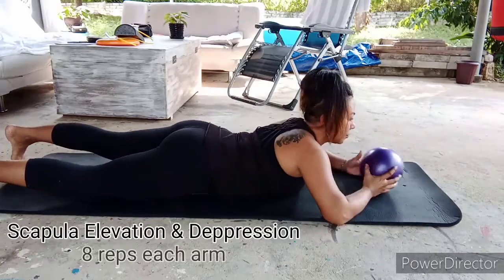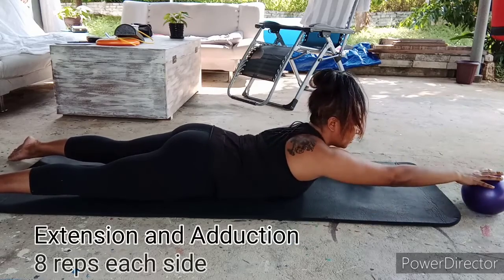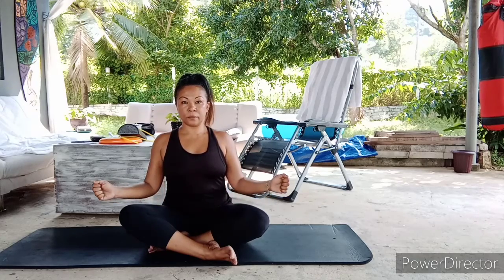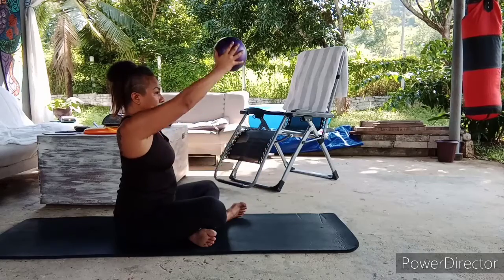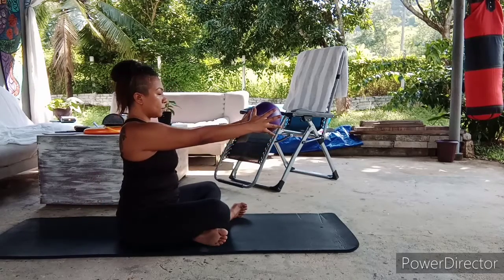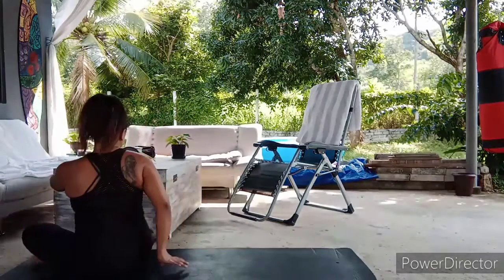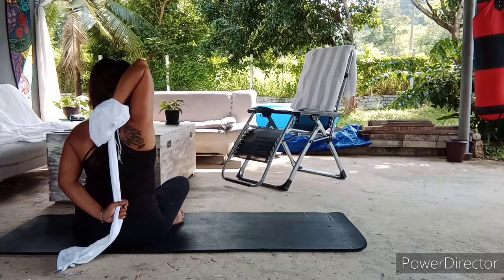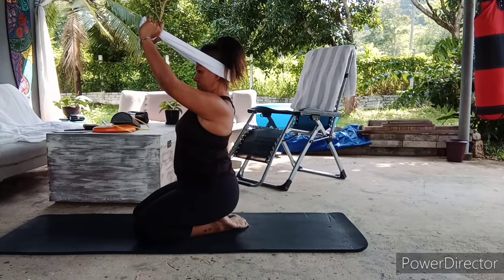Workout 37 Shoulder Workout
Hello Everyone,
I am Ann, certified Pilates Instructor living on a beautiful Island North of Malaysia called Langkawi.

These videos are made for my students between the age of 45 and 70 as our classes are on hold due to the MCO. They are simple fundamental exercises with Functional Training, Pilates Breathing, Basic Pilates Repertoire, Body Weight exercises, Posture & Balance and also stretches. Mixing it up is good as we keep the balance.

My exercises are mainly focused alot on lengthening and extensions rather than flexion as we spend most of our time in flexion as we sit and slouch.

Pick and choose the exercises that works best for you as we all are progressing and also have our limitations. Do enjoy the mini workout.

Ann Victor